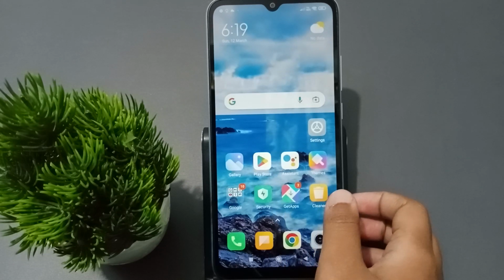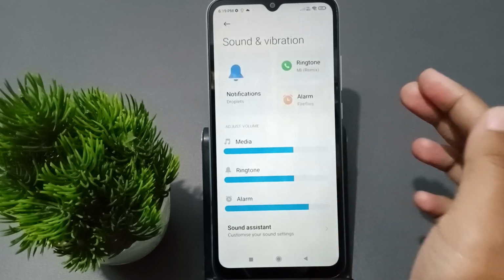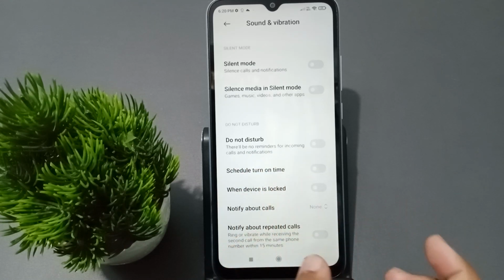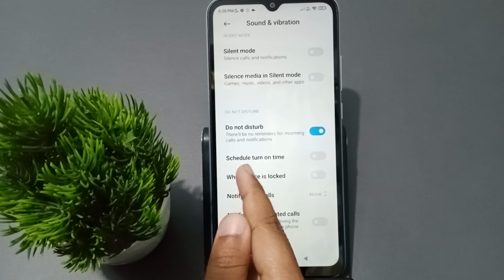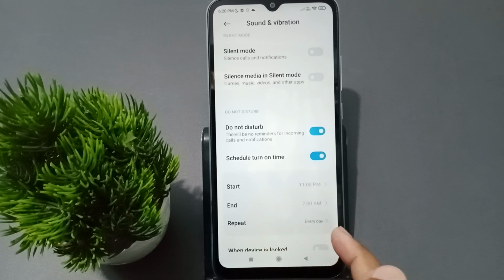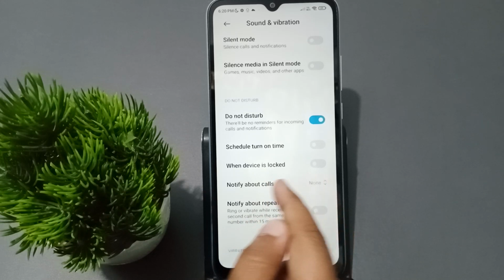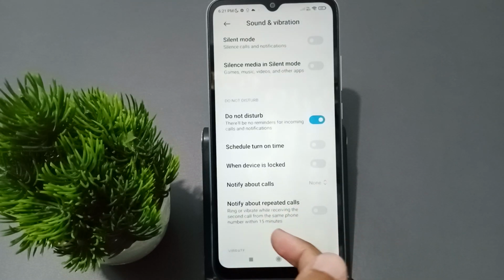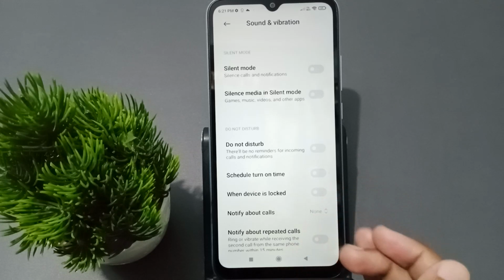poco c55 do not disturb setting, how to on off do not disturb in poco phone